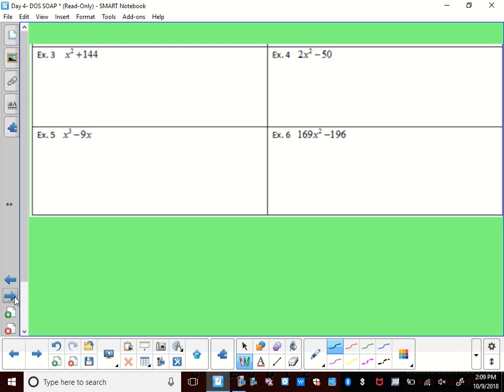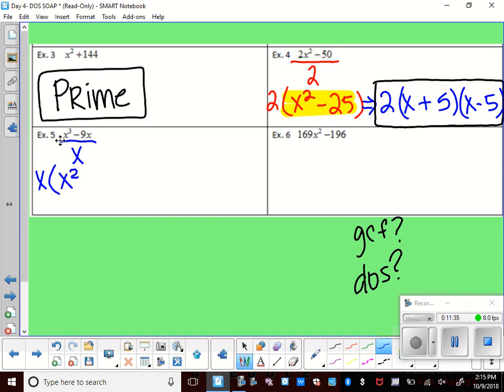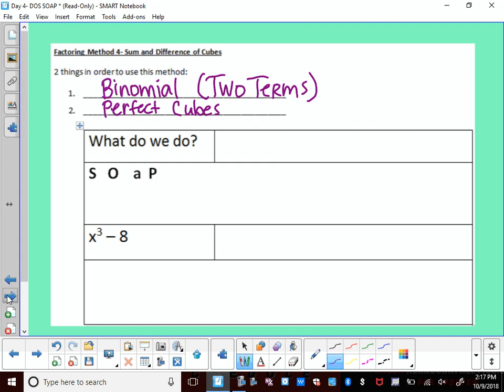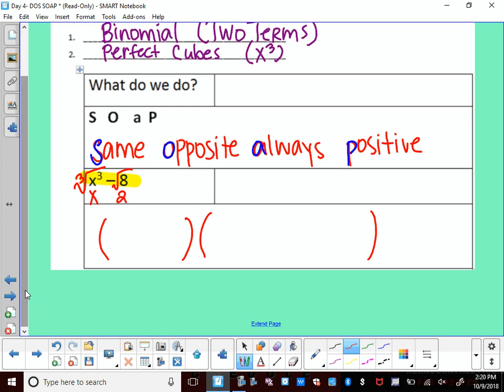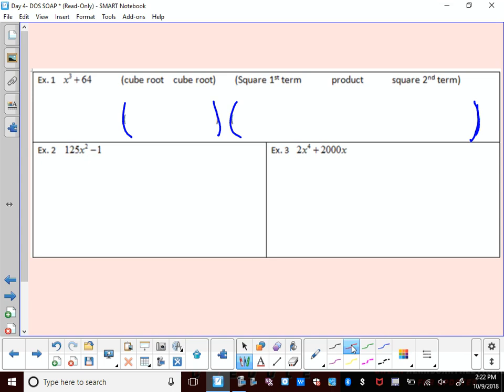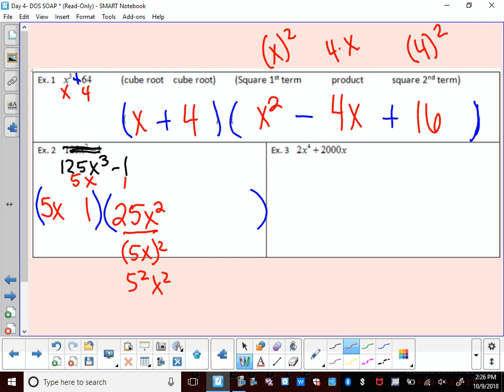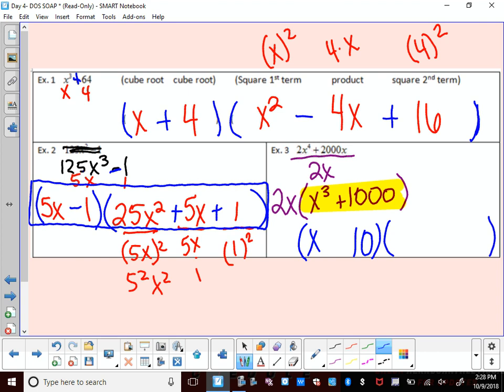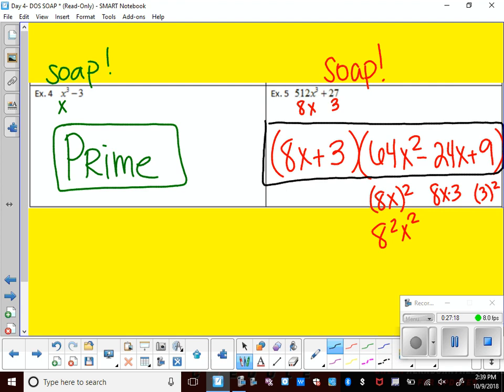Day 4- DOS & SOAP